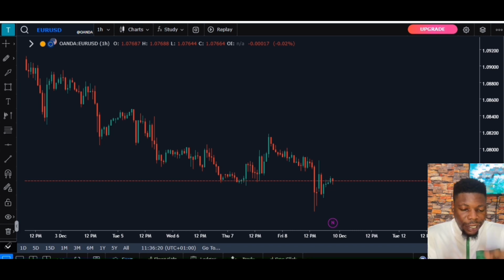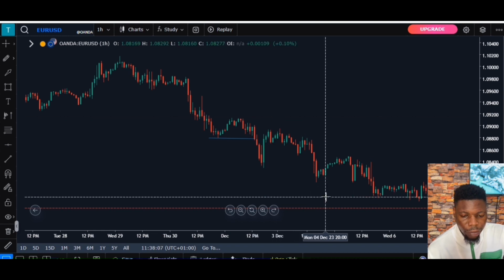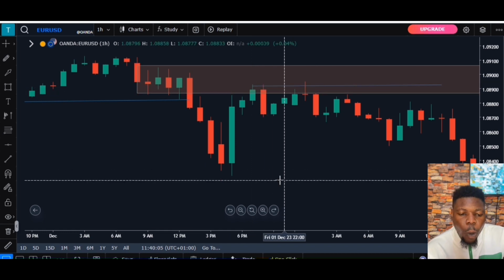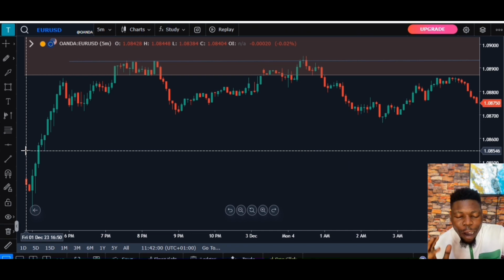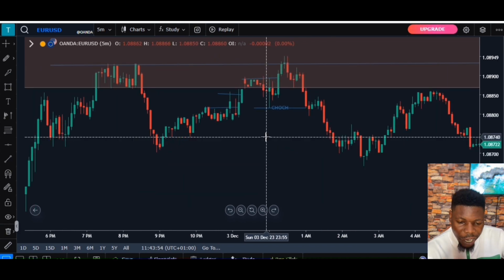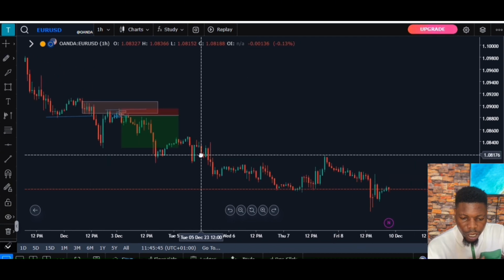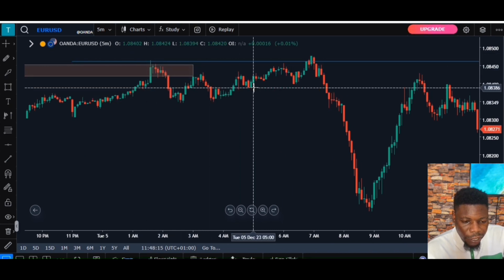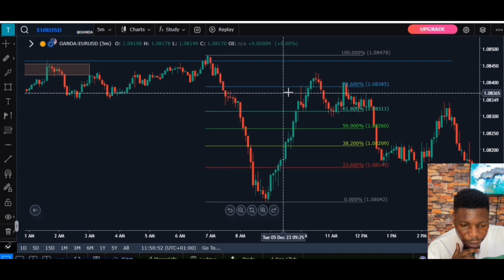My Liquidity Sweep Strategy (HIGH WIN RATE)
Learn How I Trade Liquidity Like A Pro.

MY BROKER